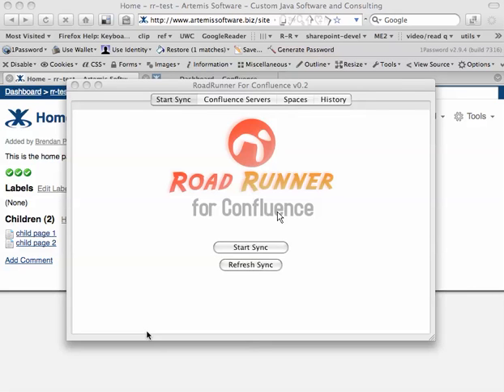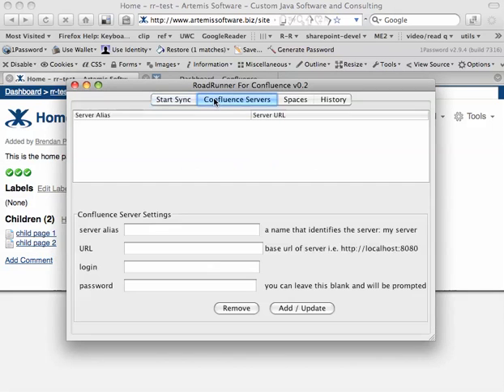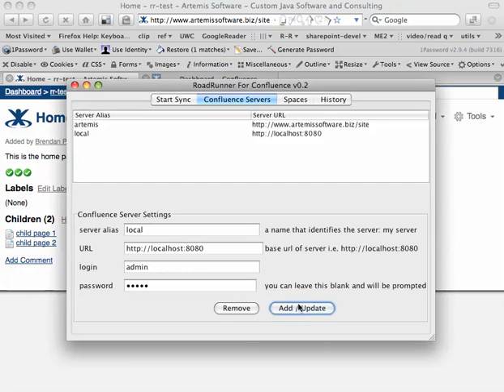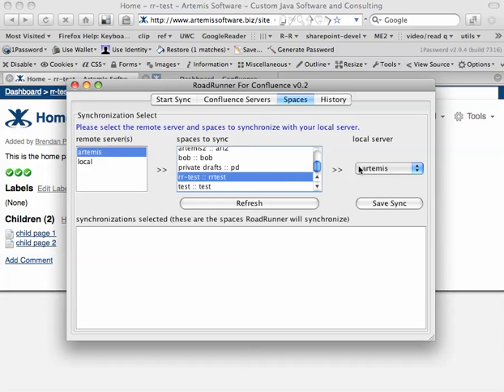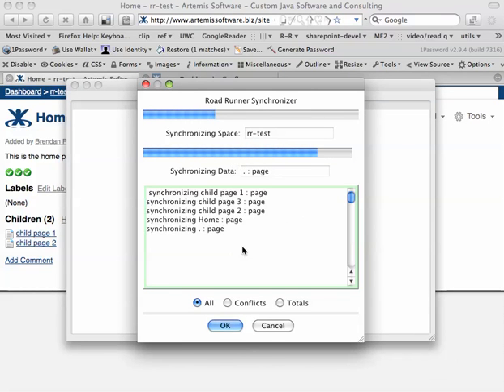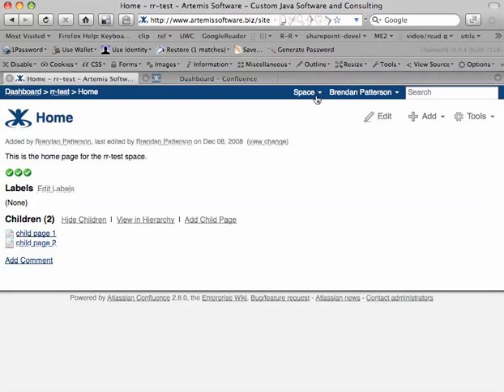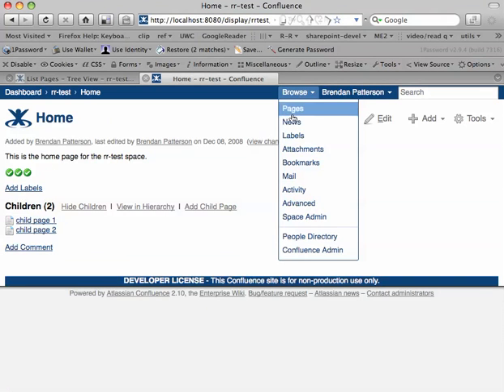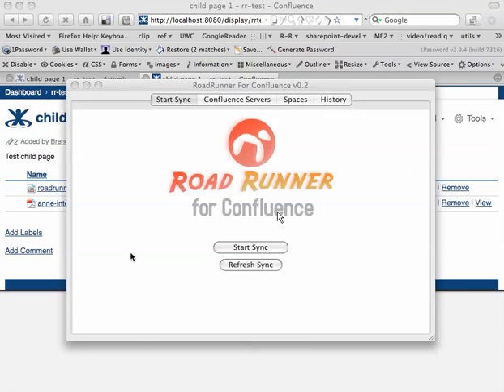RoadRunner for Confluence demo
RoadRunner for Confluence demo which can also serve as a quick tutorial